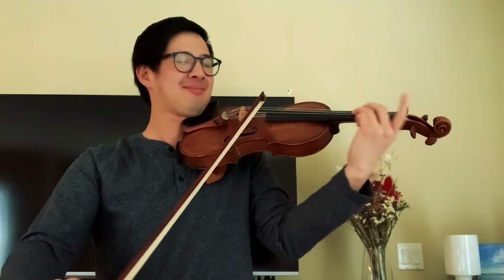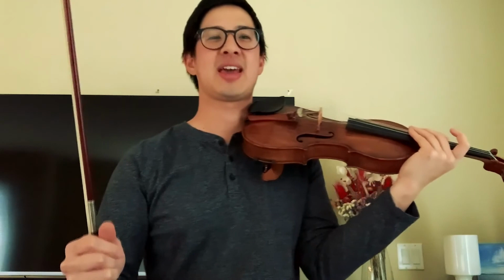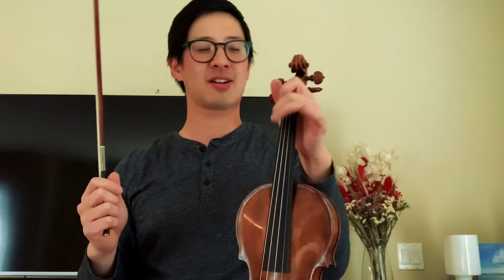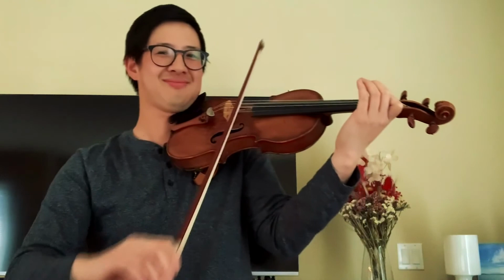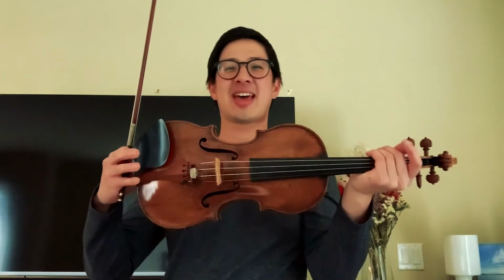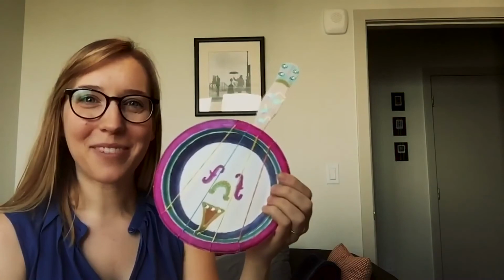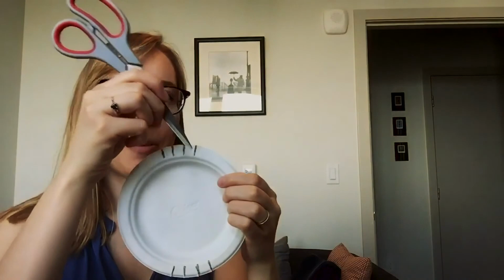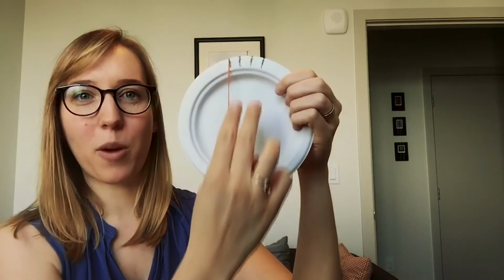Meet the Instrument: Violin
Seattle Symphony Violin Andy Liang introduces the youngest audiences and their families to the violin in a fun musical exploration! Plus: Create a violin-inspired craft with the Seattle Symphony's Education and Community Engagement Team.

Your support is more important than ever. Symphony Board member Stephen Whyte is matching all donations, dollar-for-dollar, until we open our doors once more. Please consider the role music plays in your life and support your Symphony with a gift of any amount today

Seattle Symphony Family Programs supported by The Klorfine Foundation.